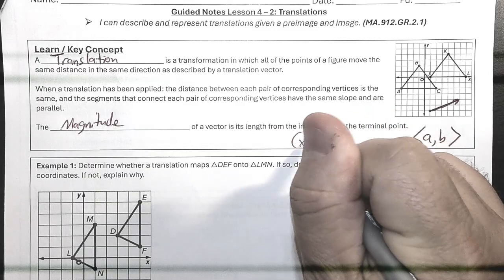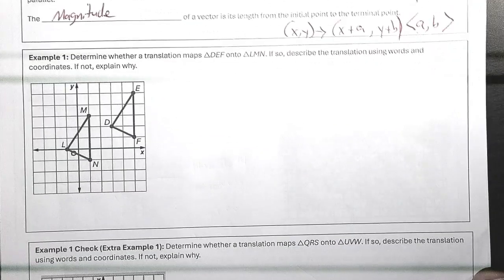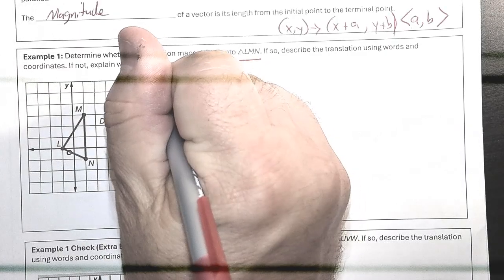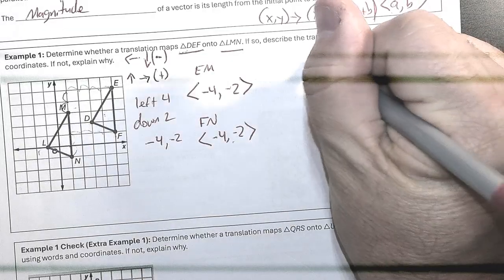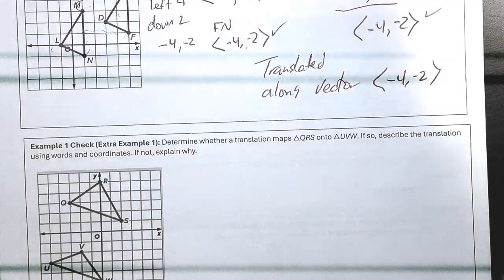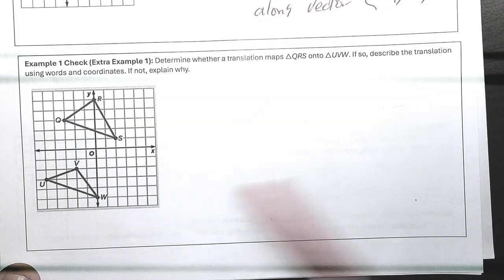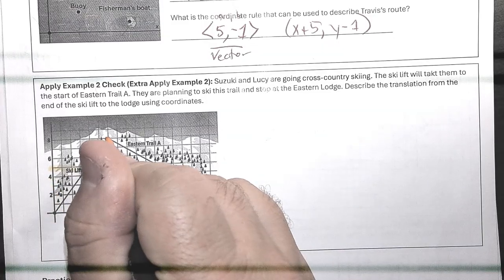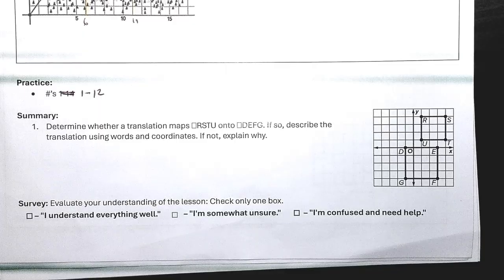Module 4-2 Translations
Module 4-2 Translations.  FCHS Geometry 25-26.  In this video we cover translations on the coordinate plane.